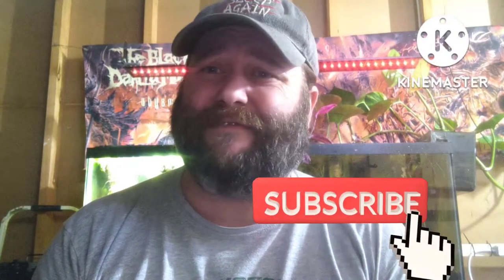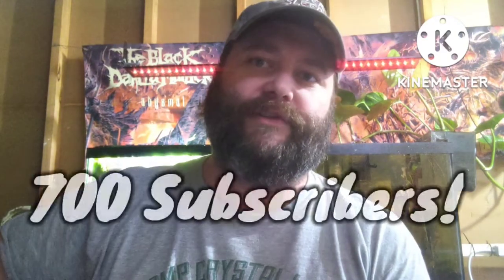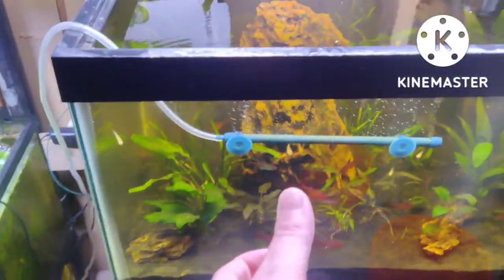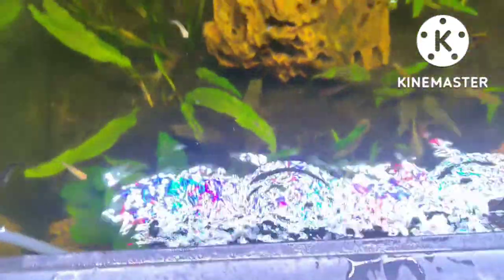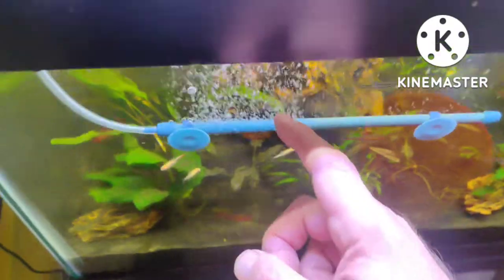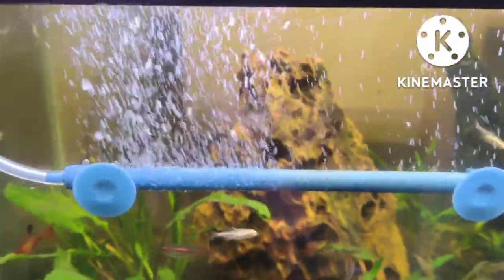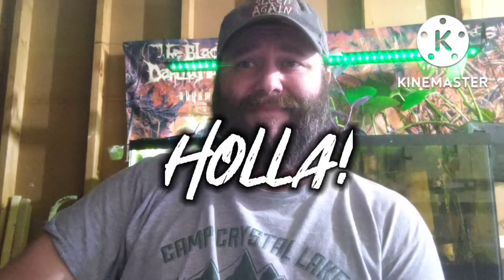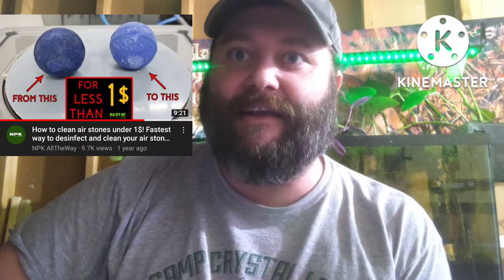Unclog Your Aquarium Air stone: The correct way.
In this video I teach a super easy and completely free way to unclog and clean your air stone. There are several unpractical methods on YouTube. I teach the right way.